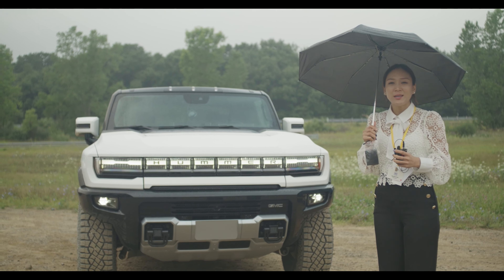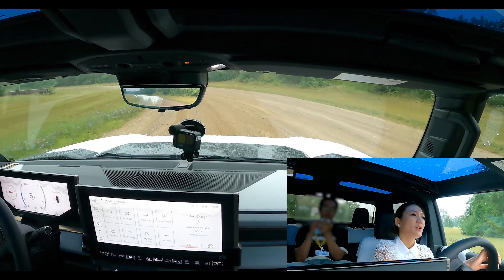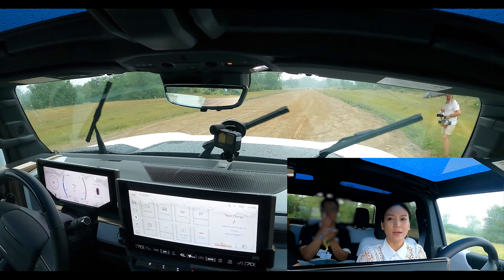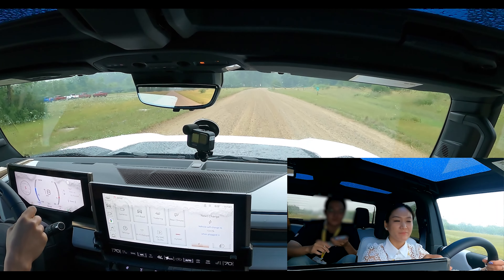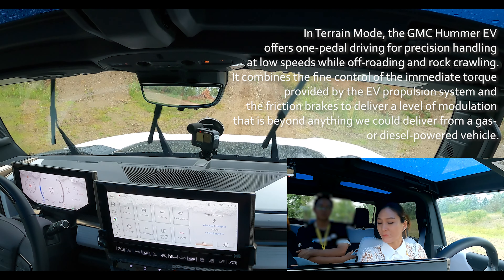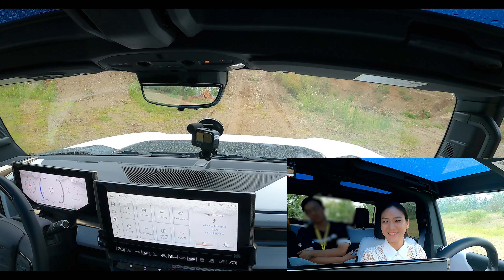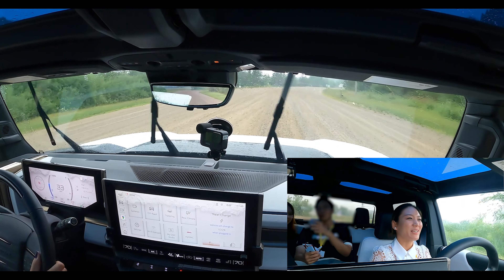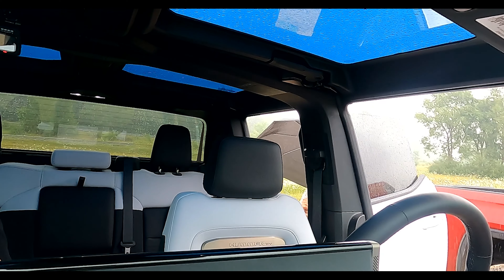[Review/POV] Off-Roading on Hummer EV at General Motors Milford Proving Grounds 2022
Hi everyone!

I had gone on the Hummer EV at Milford Proving Grounds in Michigan :)

It was the first time I went off roading on Hummer, let alone an electric car!

If you are wondering how it went, go on ahead and watch this video.

Thank you for always coming back to watch my channel.

Hope to see you on my next video :)